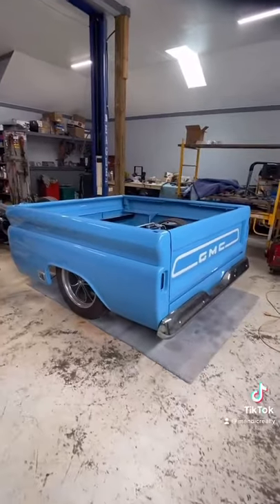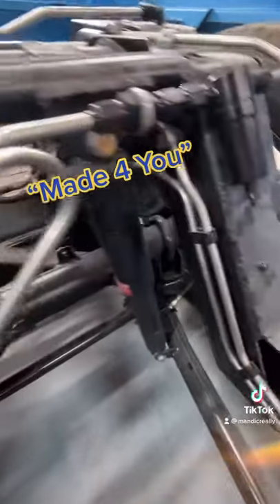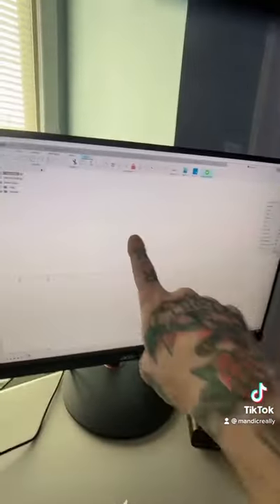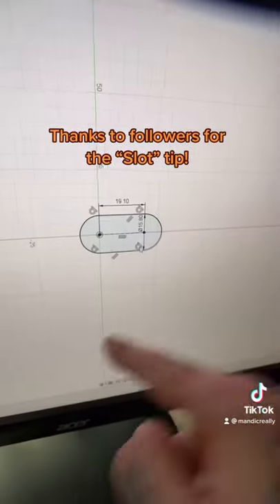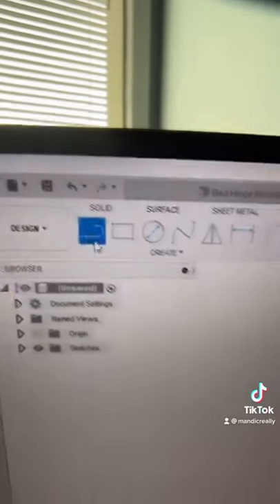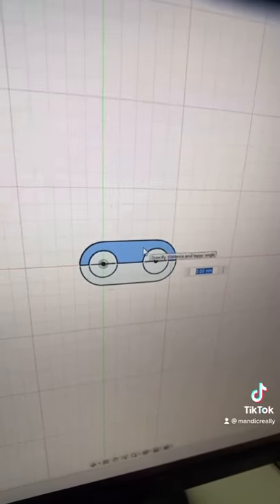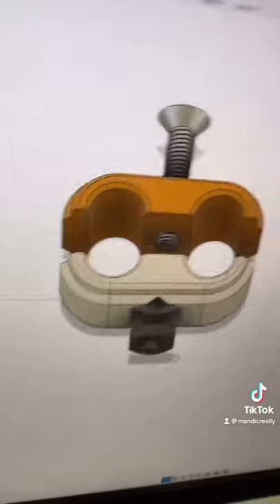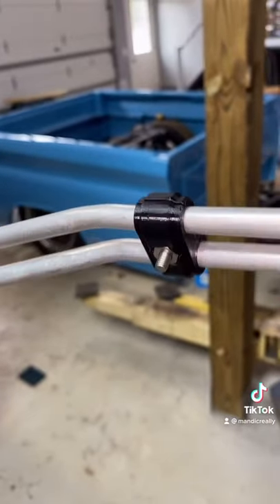3D Printed Car Parts! - Tubing Clamps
We needed some more Tubing Clamps for the C10 Build.  Order more?  Nah, let's design and 3D print our own right away!  Check out this video for a quick look at how I designed and produced new Tubing Clamps for the GMC's hardline tubing runs!

*** Hatchbox Black PETG Filament